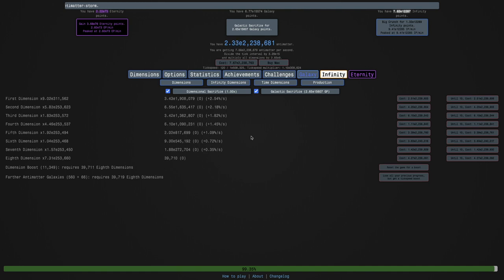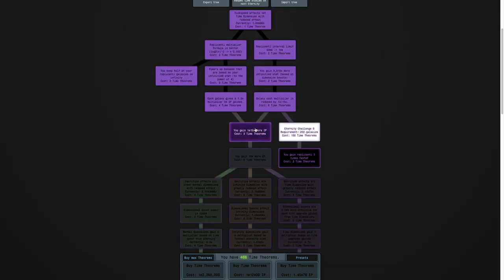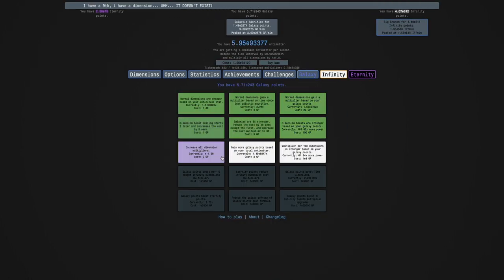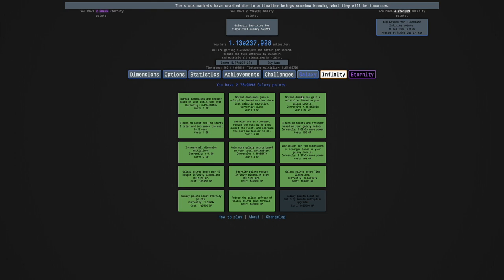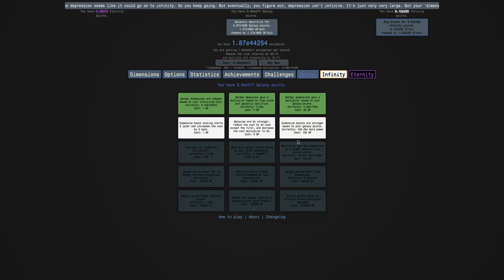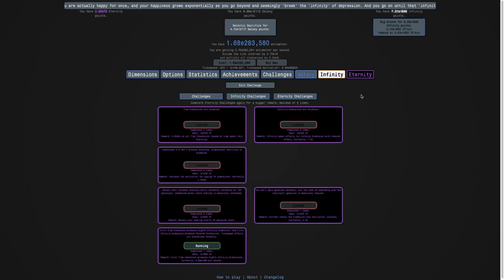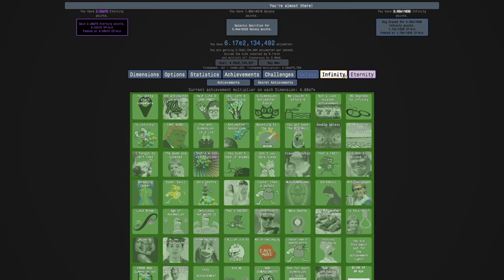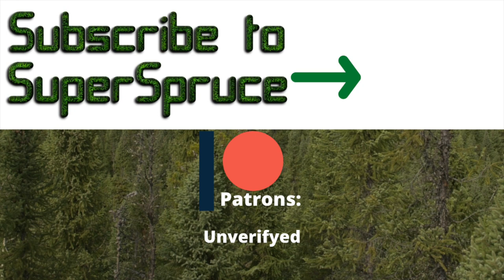Antimatter Dimensions NG-- Episode 44: A new wave of Eternity Challenges!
Last episode, I realized that galactic sacrificing was OP and it gave me a huge amount of progression. But now, with this newfound progression, I will try the Eternity Challenges again, hoping for more victories. How victorious will I be, or will I be victorious at all? Watch to find out! Hope you enjoyed!

To get to NG--, click "Options", then "Saving", then "Load", then "Mods", then click "NG--" once, then click "New save", and you will have yourself a save of NG--!